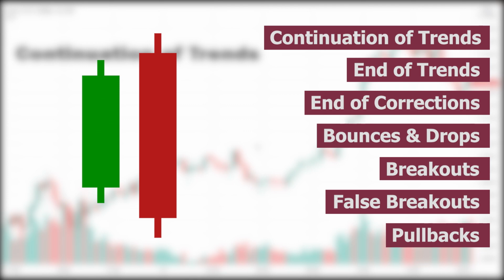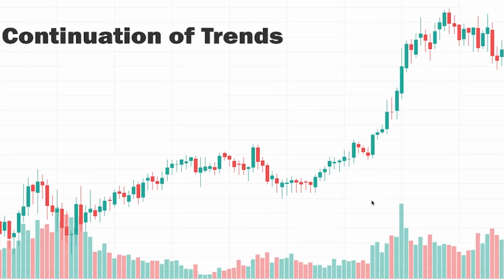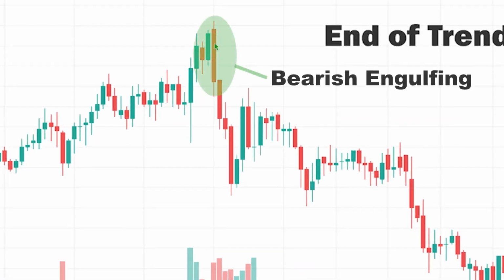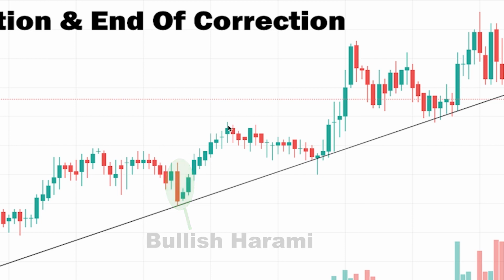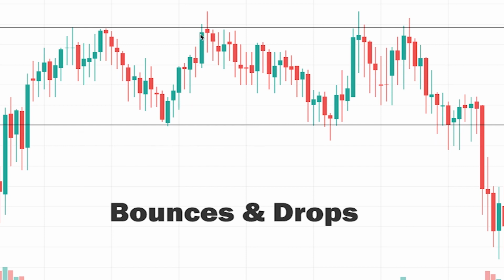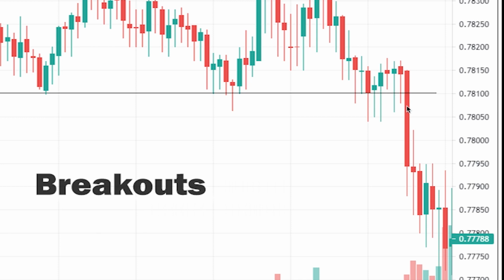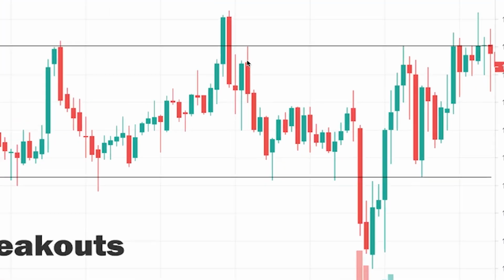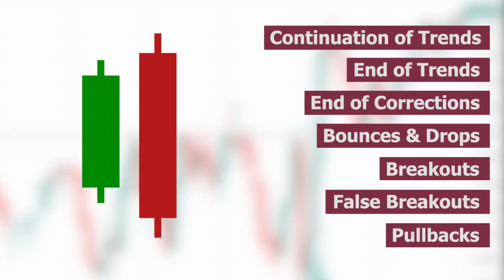Secrets Revealed! Learn How to Use Candlestick Patterns for Maximum Profit!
In this video, it's explained how to use candlestick patterns for trading. It's shown how to use different candles and candlestick patterns in practice in different trading strategies.